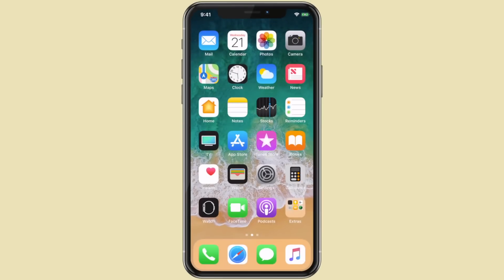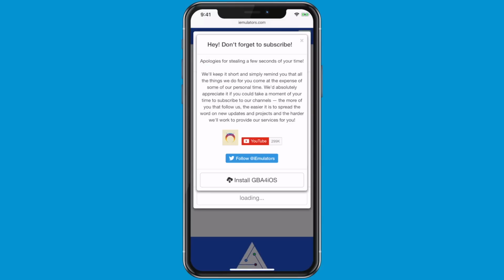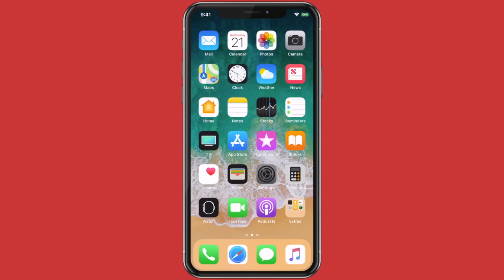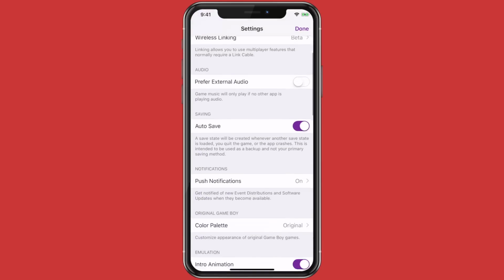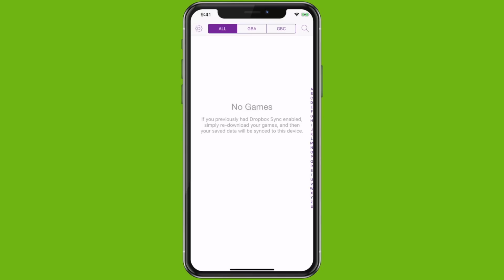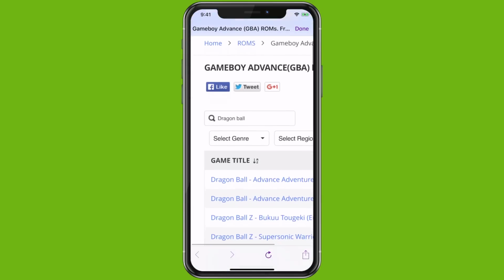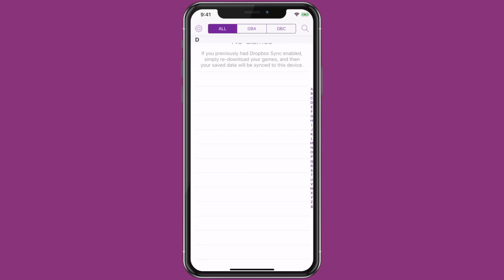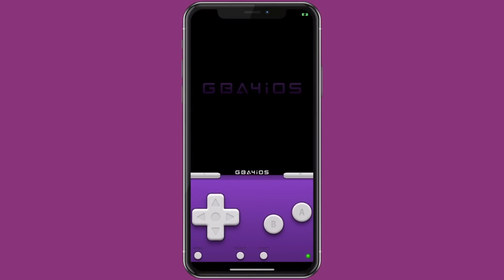GBA4iOS Working FULL SCREEN on iPhone X!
Learn how to play GBA, Gameboy Advance games working with full screen, no black bars, on your iPhone X!

This video is owned by OPERATIONiDROID, unless images/music specified in above description.